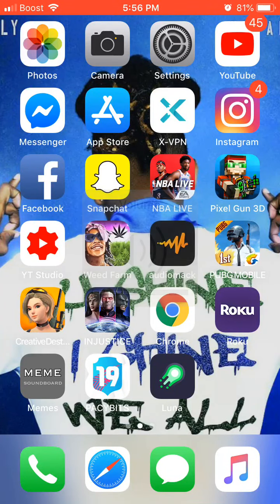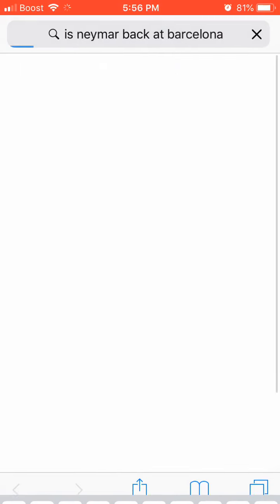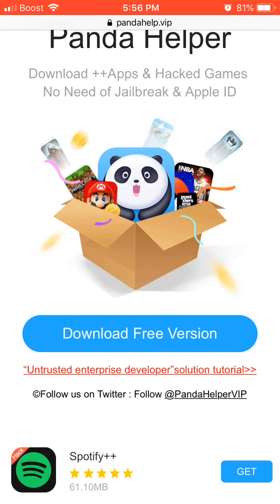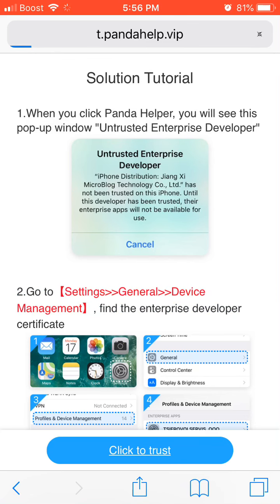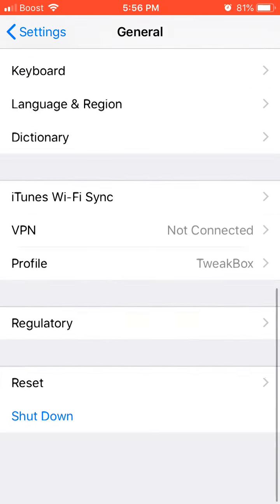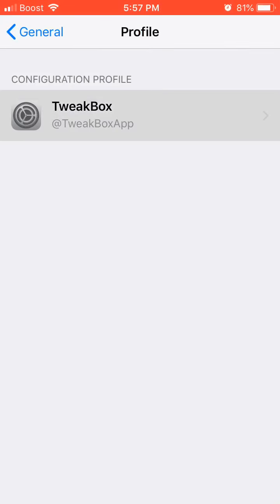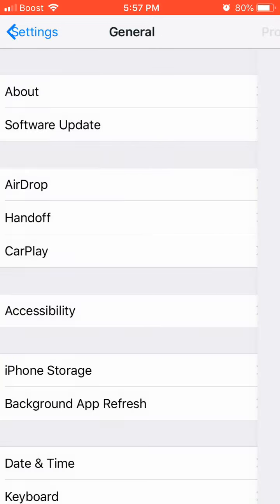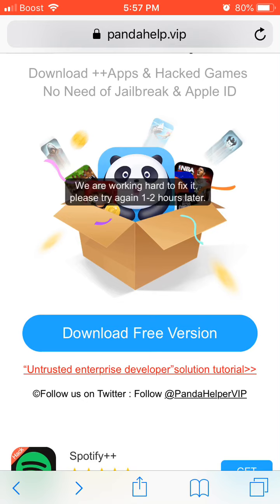Panda helper revoked???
It worked before it started screen recording so idk hope y’all liked this vid and if it worked for you leave a comment and give it a thumbs up 👍🏾 thumbs down are for losers